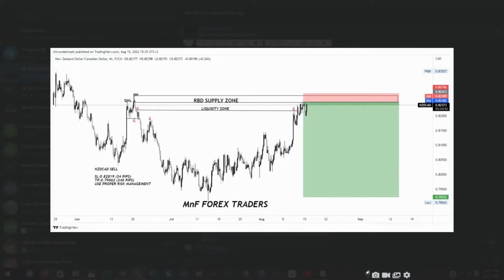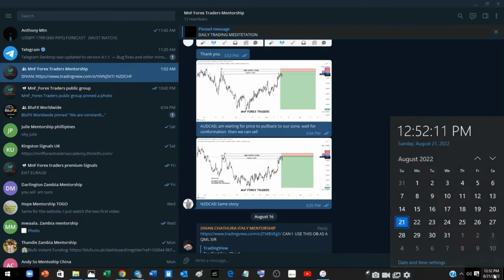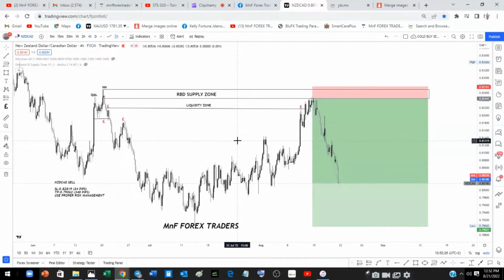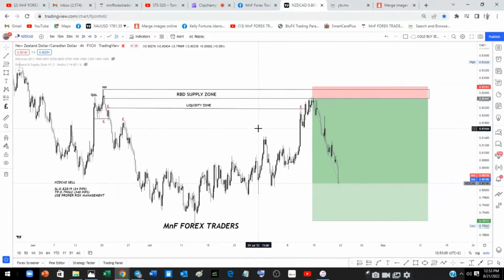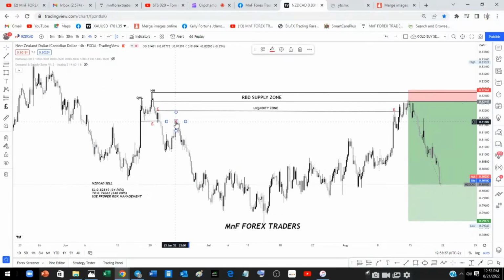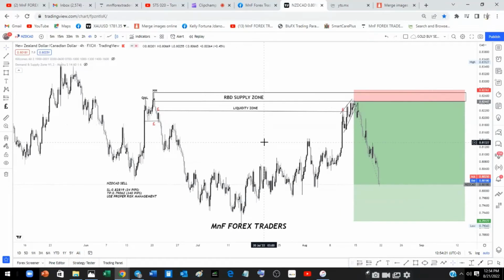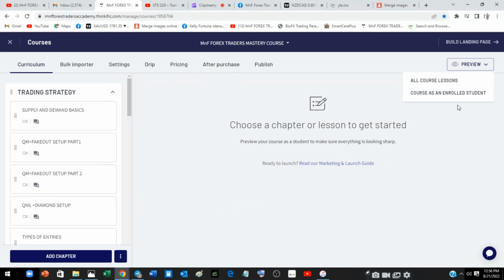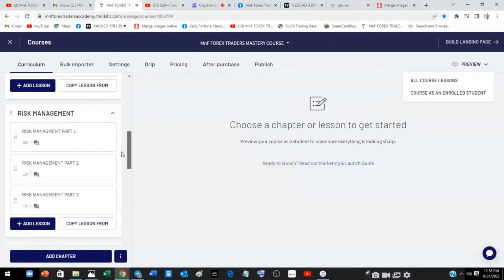NZDCAD 8RR 230 PIPS MUST WATCH PLUS BONUS OFFER